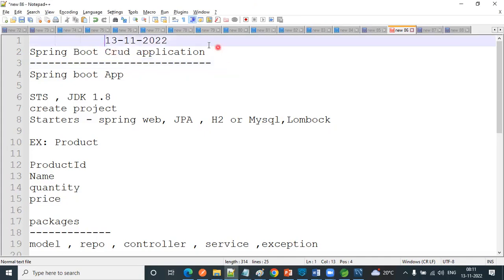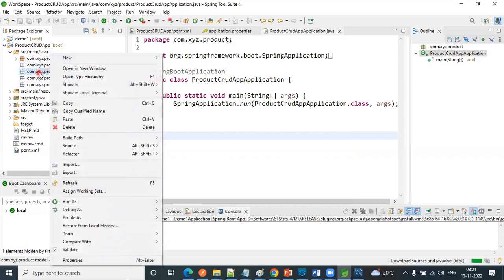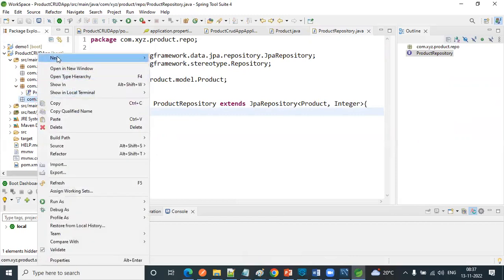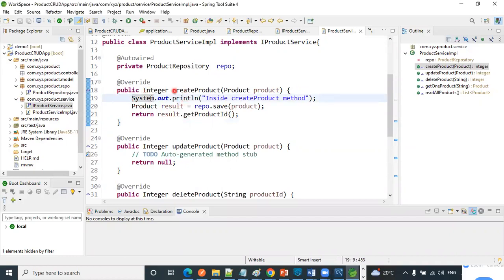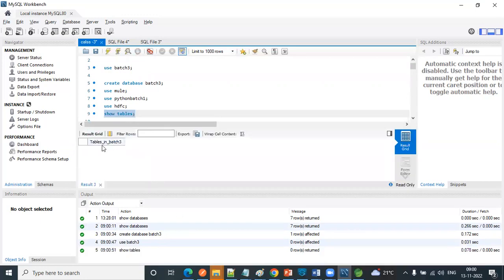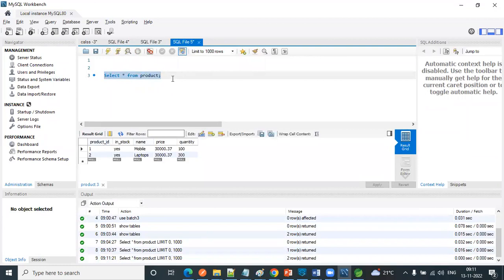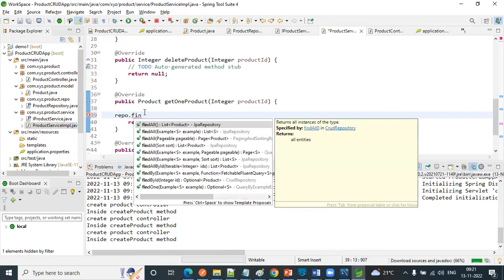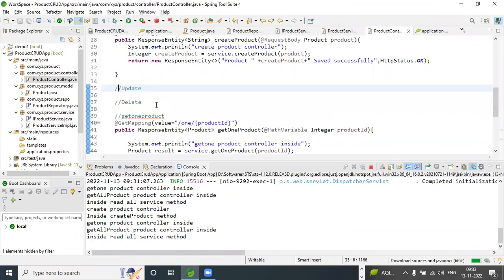VITechTalks || JAVA || Batch-3||Spring Boot ||CRUD Application for Product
VITechTalks

In this Video you can learn how to create spring boot project and CRUD operations

Below are the operations we are performing here
Create product
get one product
Continuation of next features will be in another class